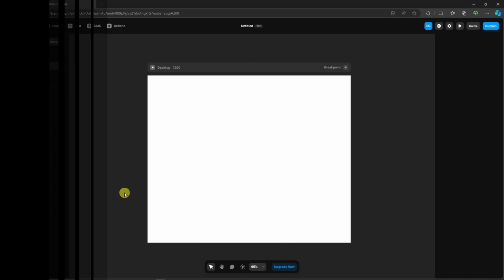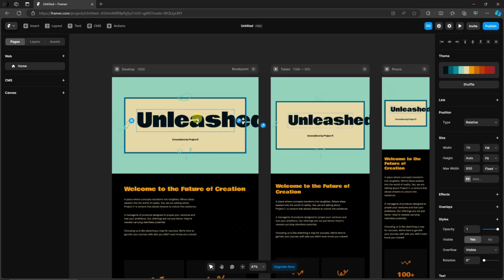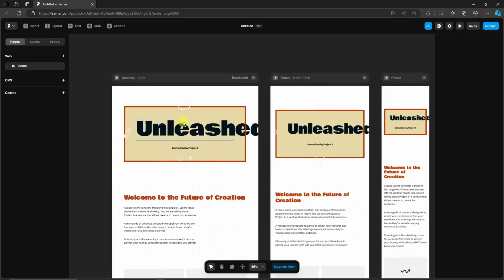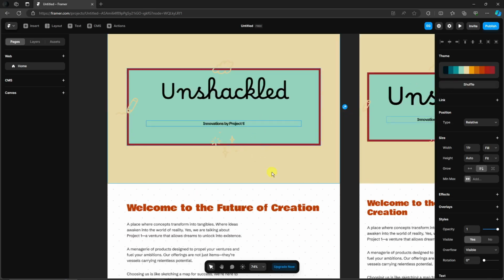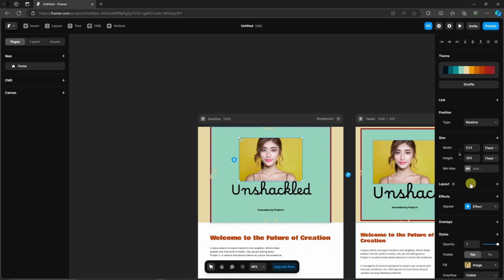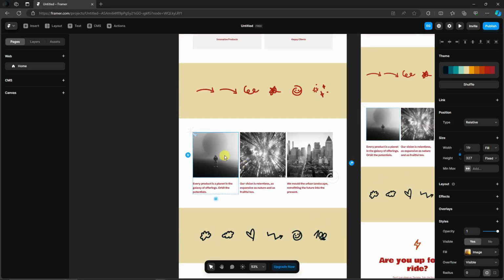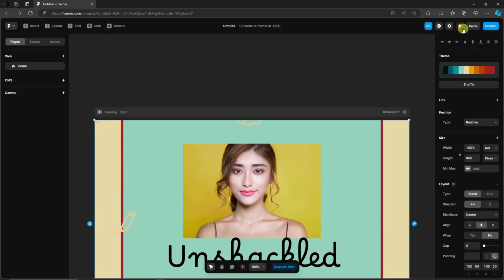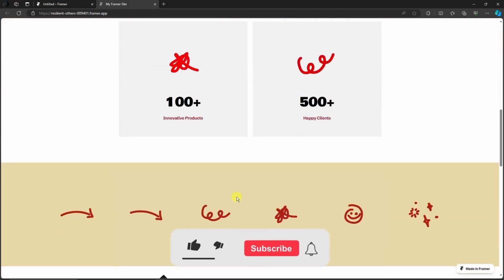How To Create Website With Framer AI 2024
Embark on the journey of website creation with Framer AI in this comprehensive tutorial! Whether you're a seasoned web designer or a beginner looking to explore the world of AI website building, we've got you covered. Learn how to leverage Framer's intuitive interface and powerful AI features to design stunning websites effortlessly.

Discover the seamless integration of AI into web design with our Framer tutorial! Whether you're interested in Framer vs. Webflow or simply looking to create stunning websites with AI assistance, this tutorial provides valuable insights, techniques, and tips for a successful website design journey.

Follow our step-by-step guide on creating a website with Framer AI. From understanding the interface to utilizing AI features, this tutorial ensures you can confidently build websites and explore the innovative capabilities of Framer.